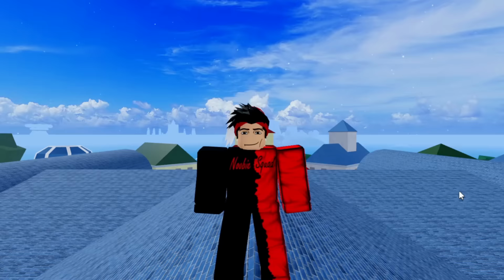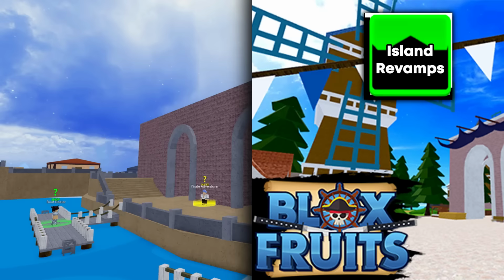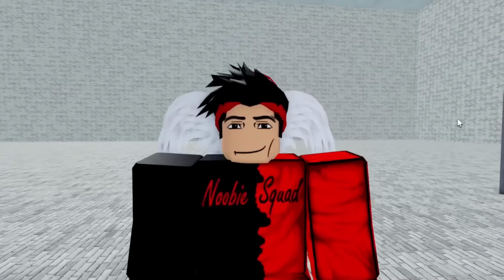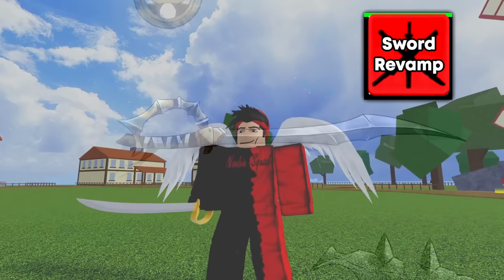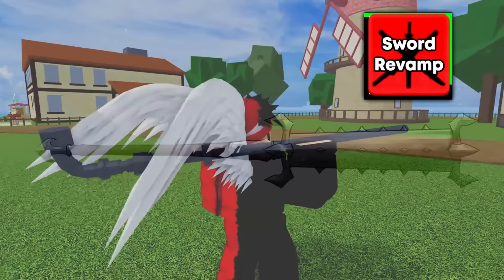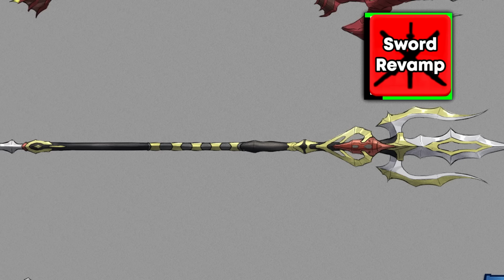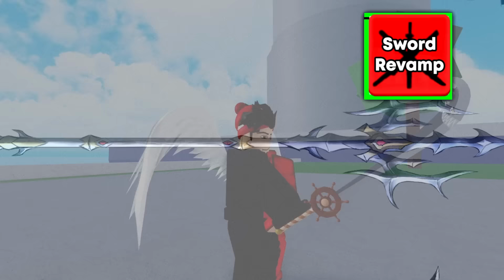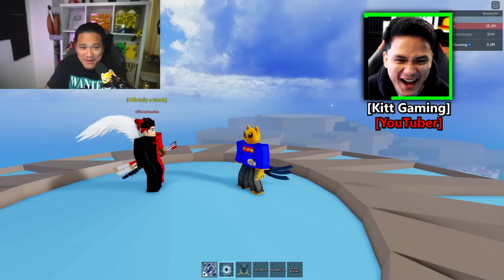Blox fruits, New Fruits and All New Swords in Update 20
In this video, I covered all the new Fruits and Sword revamps in the new Update 20. I'm really excited to get the new Kitsune, Celestial, Gas, Magnet fruits and even the new sword revamps that will be coming.

Edited by @AsOfNate